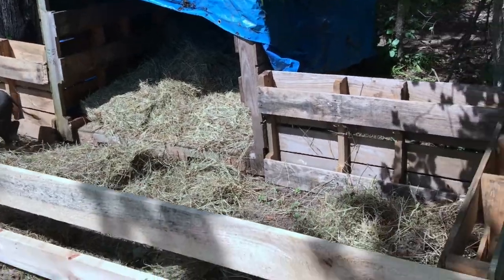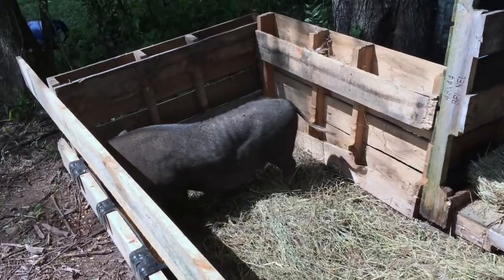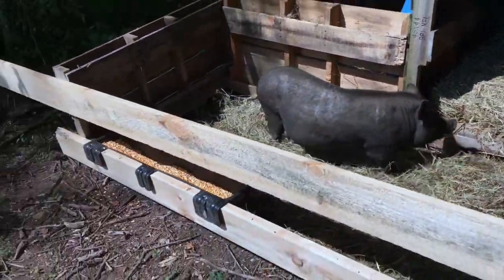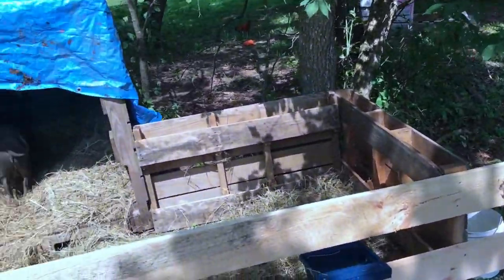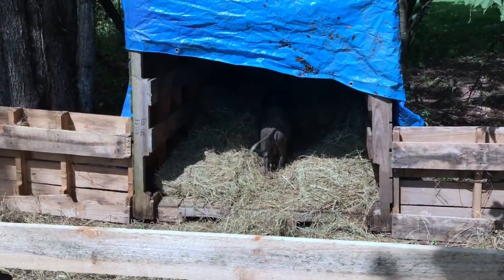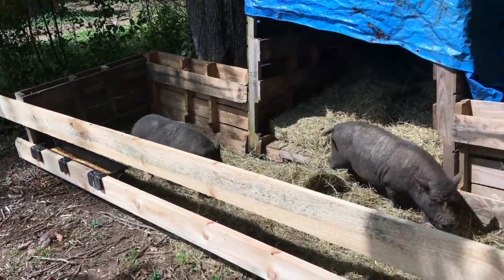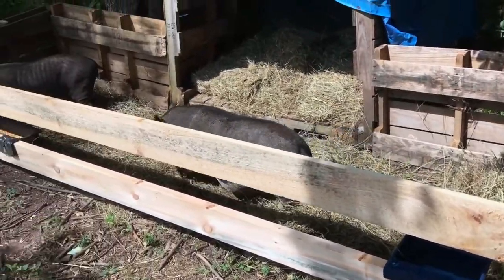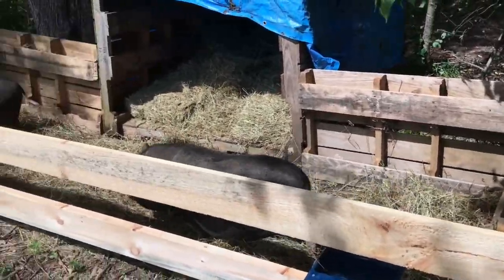New Trail Housing for the Pigs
We all know pigs are magicians at getting out of "secure" places, so are aware that this new "trial" housing may not hold up. Hopefully it will because it's kinda cute.